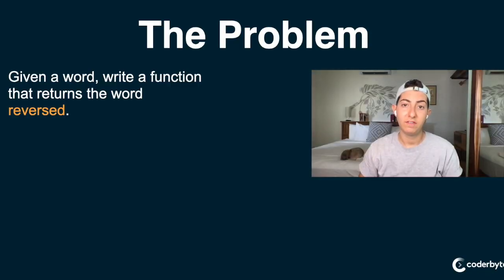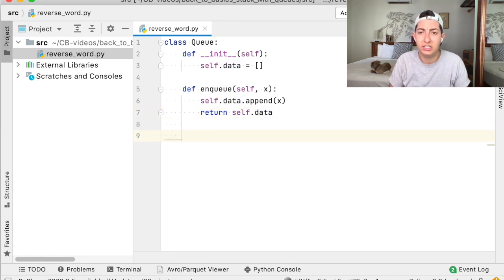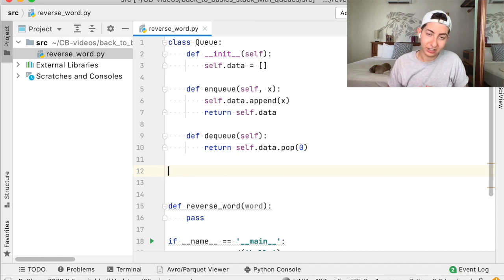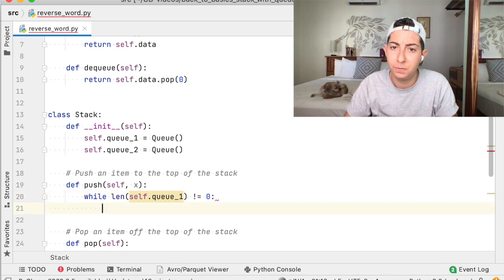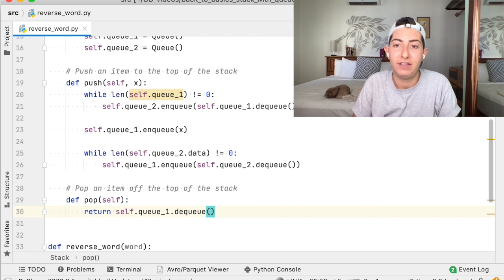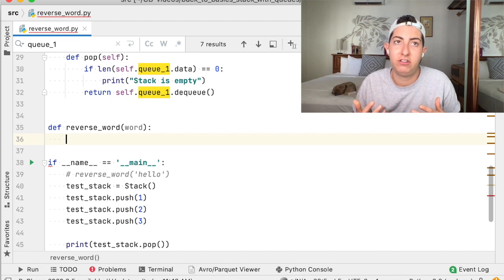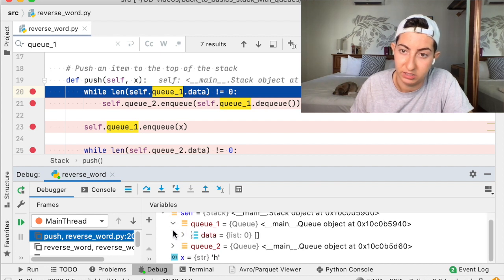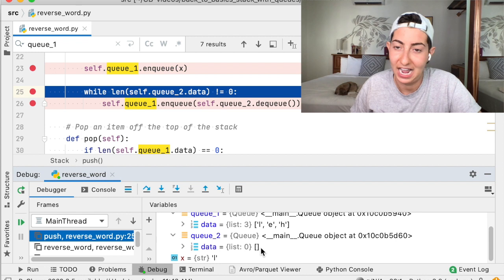Reversing a Word Using Stacks & Queues in Python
As part of our back-to-basic series, Liz uses a queue data structure to reverse a word in Python.

The Challenge:
Given a word, write a function that returns the word reversed.

Video Overview:
0:44 The problem
2:22 Coding a solution
8:44 Implementing a stack with queues
26:42 Recap